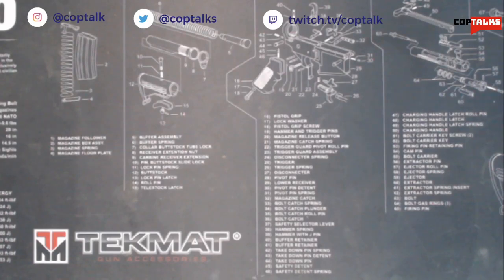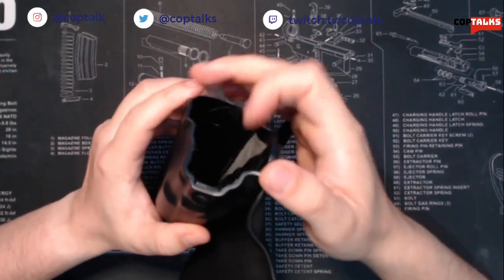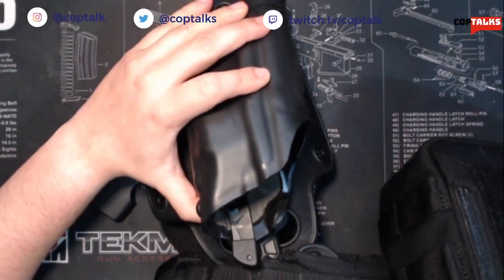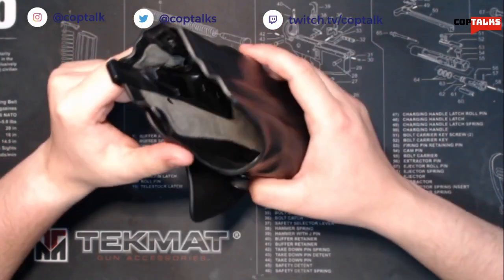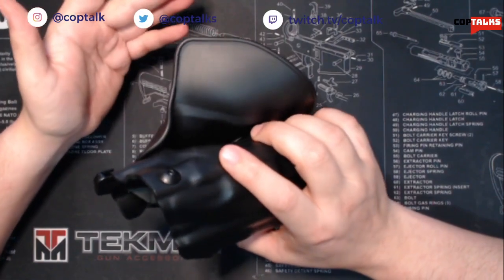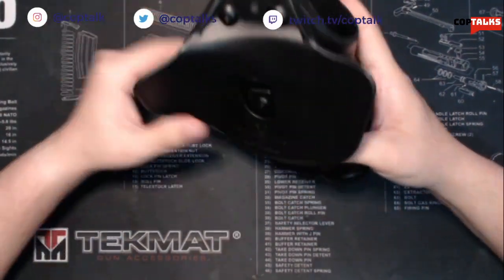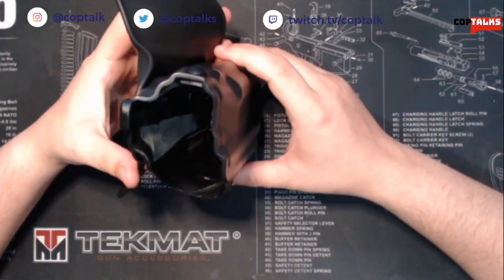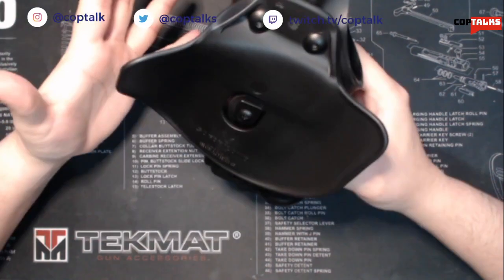Coptalks The Safariland 6378 Holster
My opinion on the Safariland 6378 holster that I currently use on duty and off duty. The ALS series of holsters are some of the best on the market right now and offers a lot of mods and options to fit your needs. Though it's definitely not perfect, it's on the right path and makes for a great addition to the duty gear set up. Check out the OT Defense nub mod for it

Various models with the 7378 Series holster:

Survival Frog: Survival gear and more!

Or